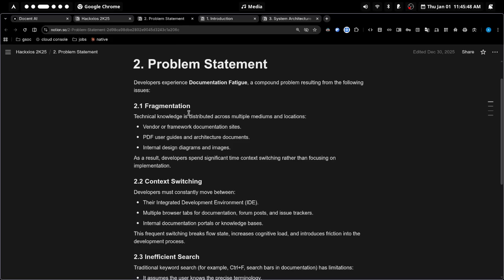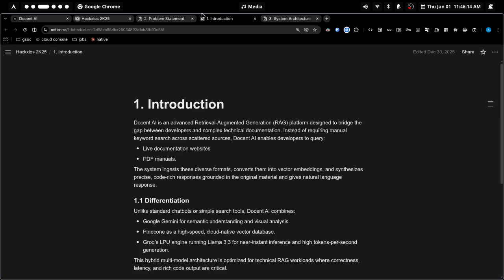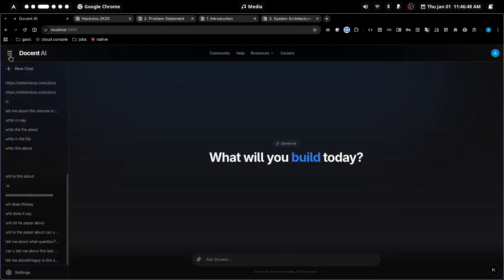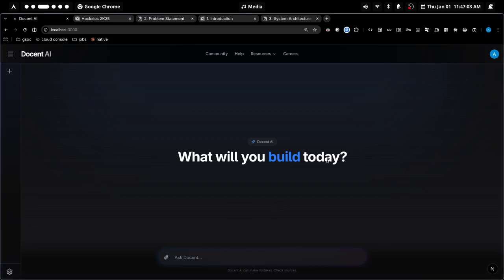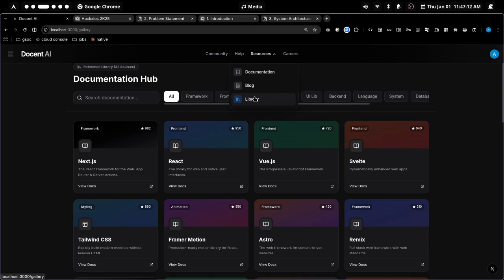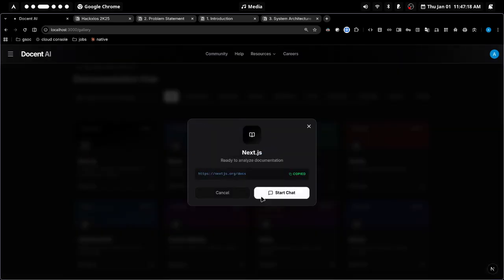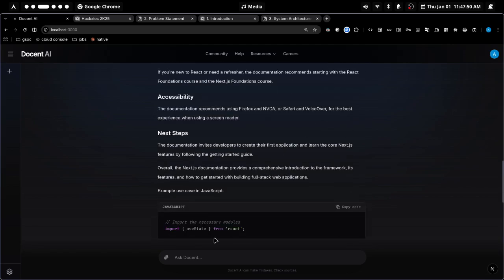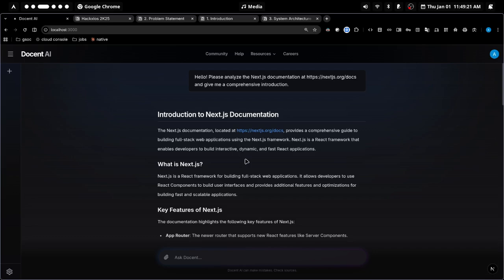DOCENT AI | INTRODUCTION | shortened video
Anddddddddddddddddd!